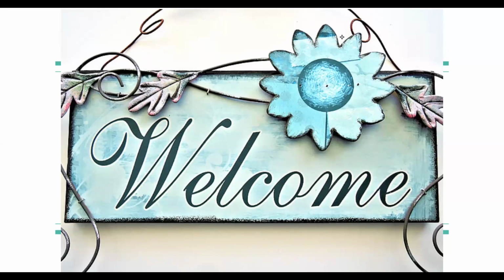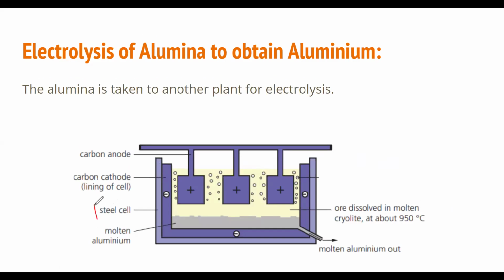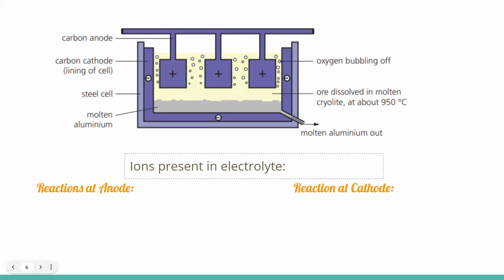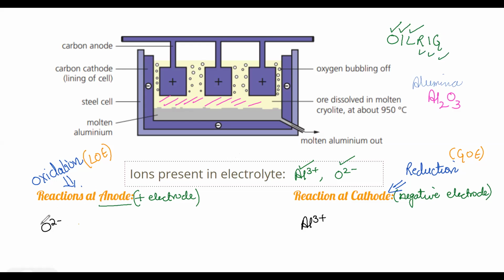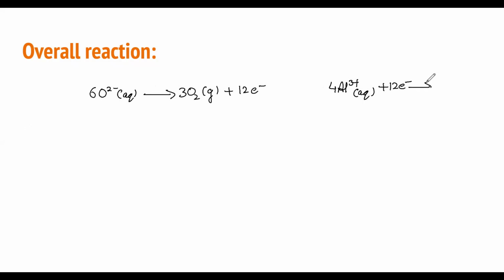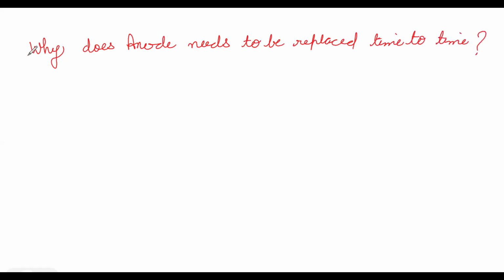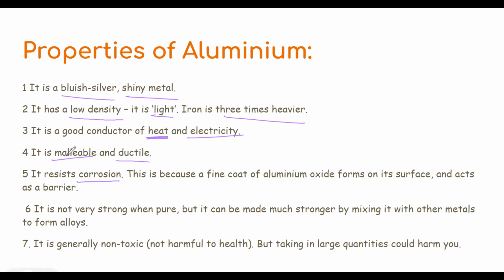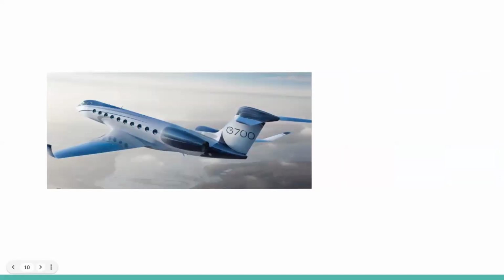Everything about Extraction of Aluminium chemistry IGCSE ONLINE TEACHING exam help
This video explains the process of extraction of Aluminium from Bauxite along with chemical reactions involved in an easy way.